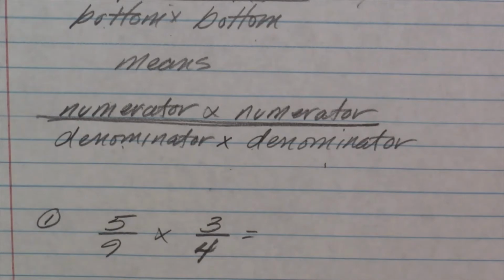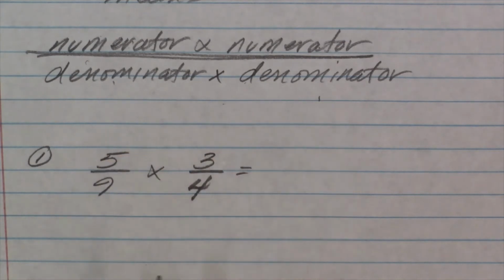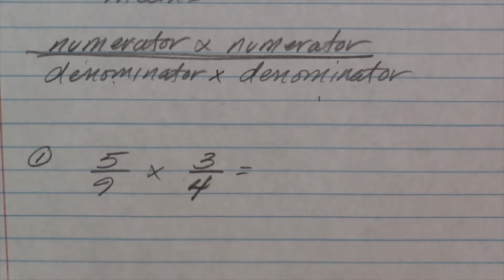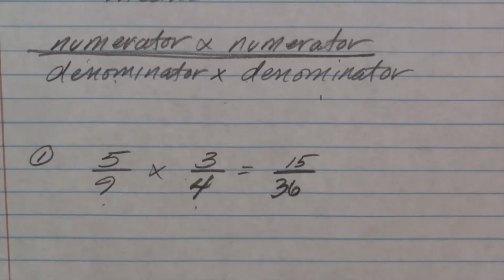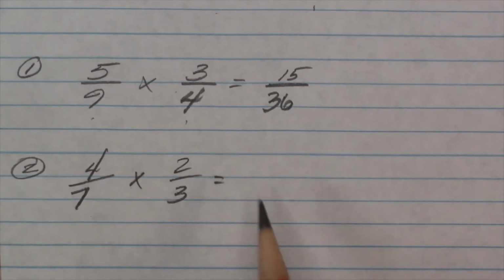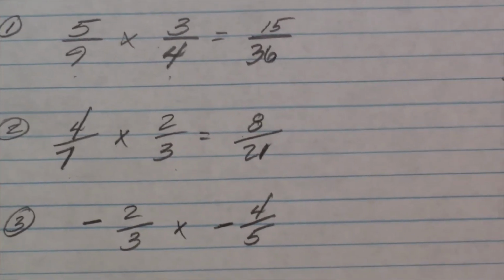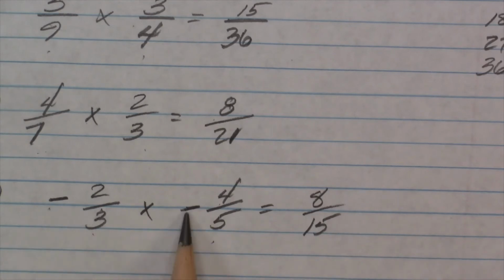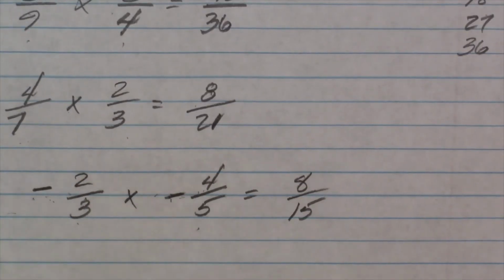Multiplying Fractions, no big problem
Demonstrates how to multiply fractions.